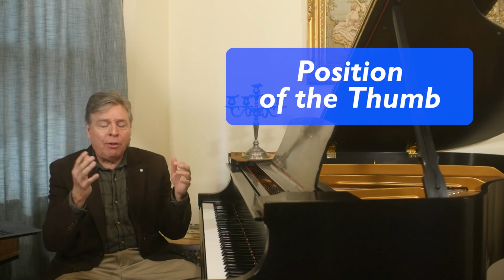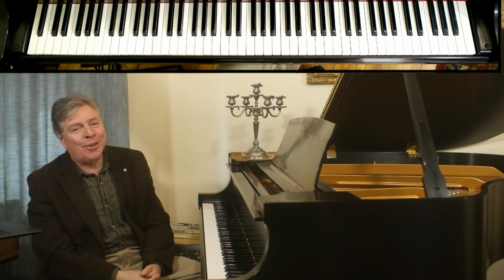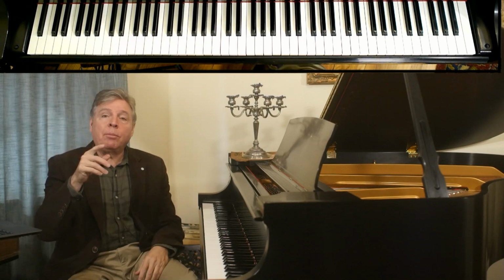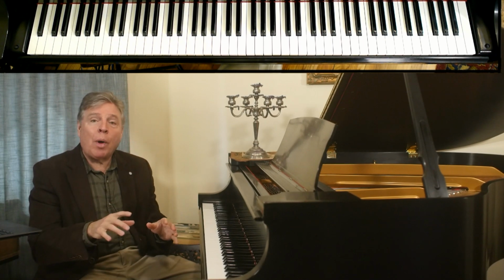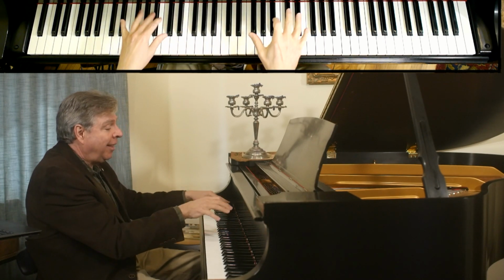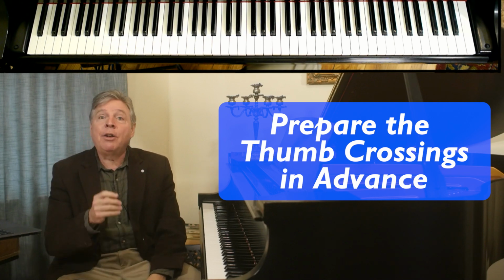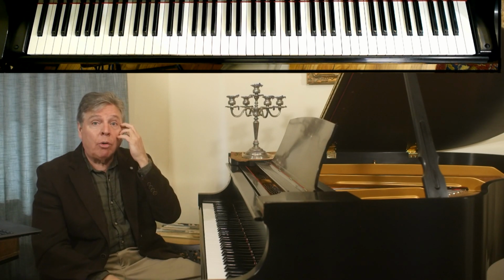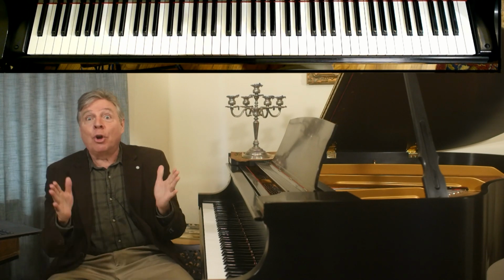Rule of Thumb: 3 Crucial Piano Playing Tips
Welcome to LivingPianos.com, I'm Robert Estrin. Today's topic is about the rule of thumb on the piano. Actually, you are going to get three important tips! What is it about the thumb? The thumb is obviously a completely different finger from all the others on your hand. Therefore, there is a different approach you must have for the thumb in piano playing. Let’s explore this together.